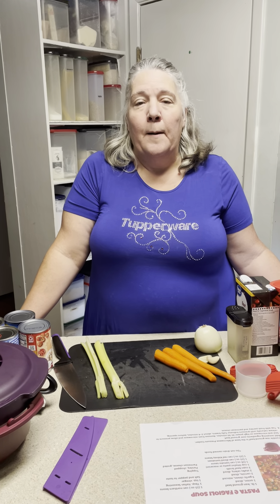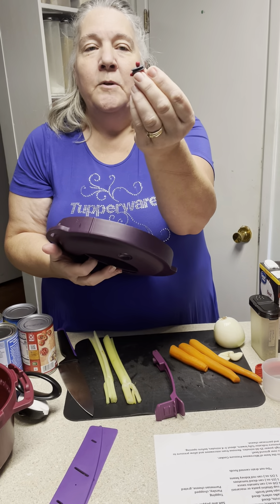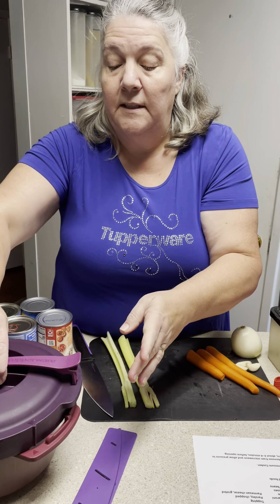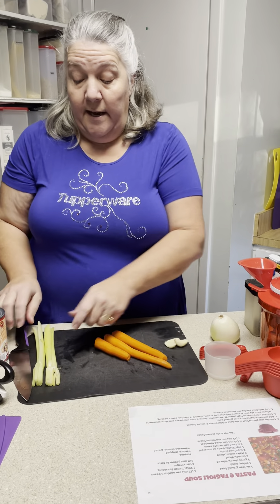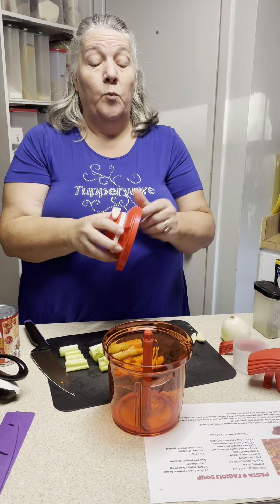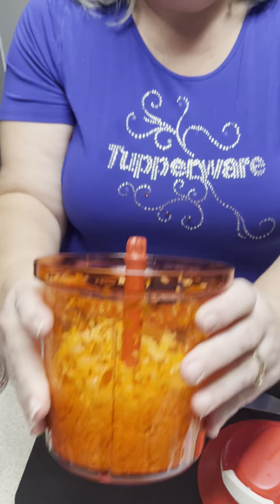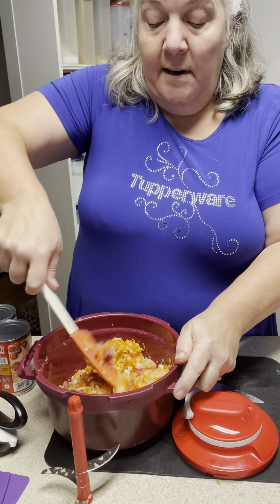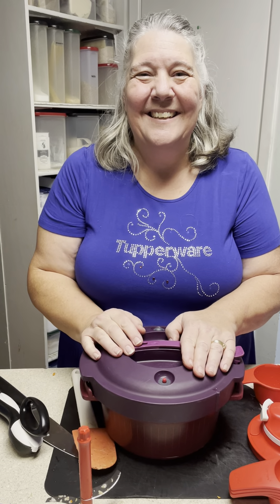Turn your microwave into a crock pot soup!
Check out how easy it is to use Tupperware's amazing Pressure Cooker